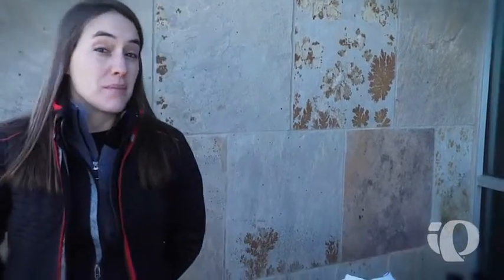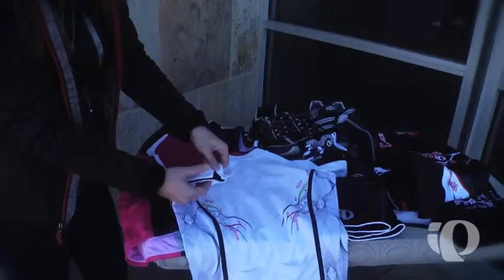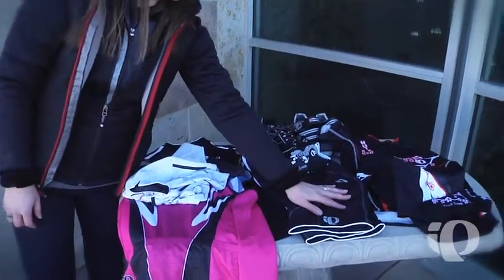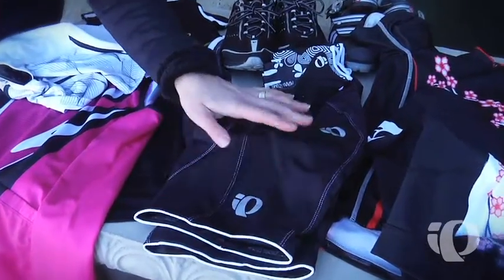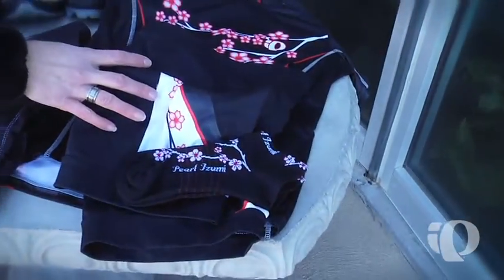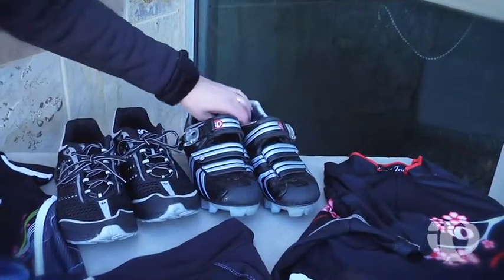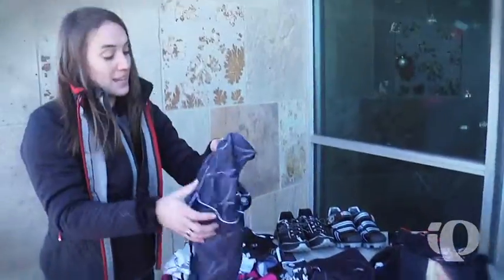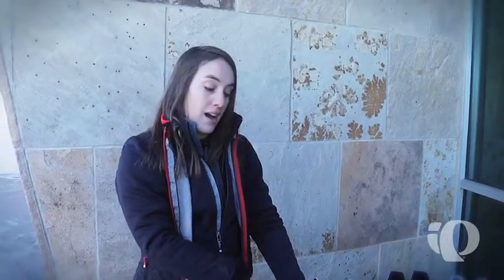Pearl Izumi - Caroline Marios